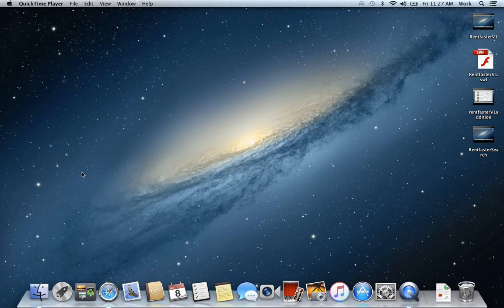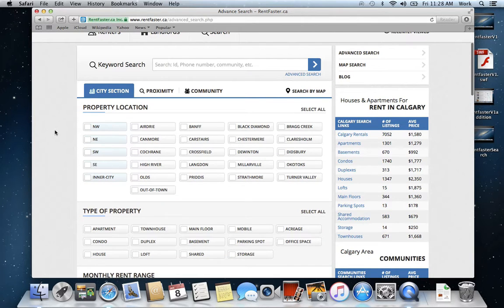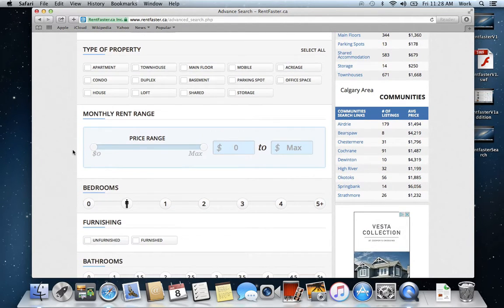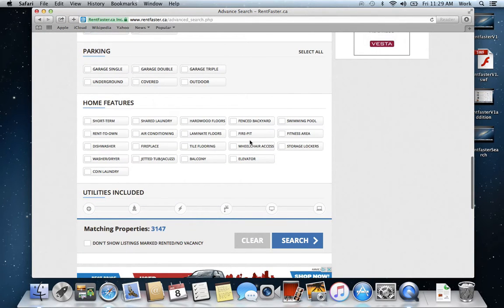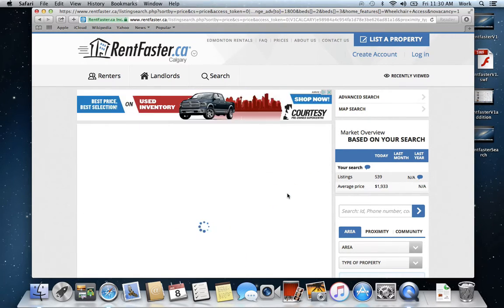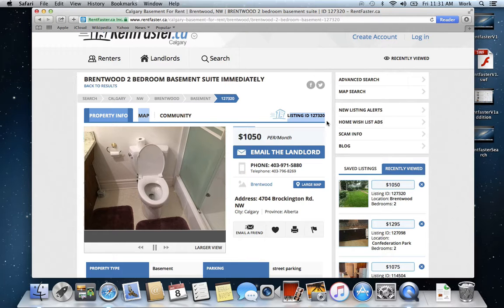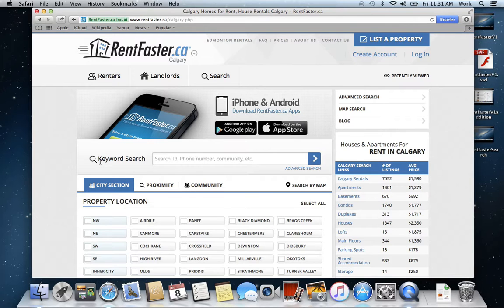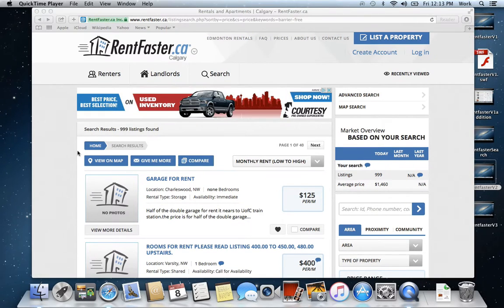Locating an Accessible Rental Unit using Rentfaster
Here is a How-To on Locating an Accessible Rental Unit using Rentfaster in Calgary.